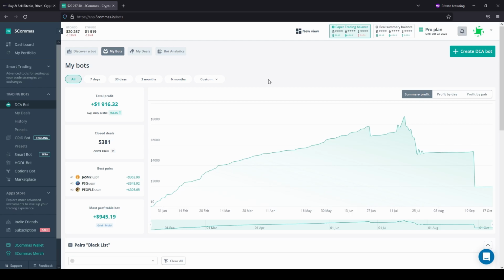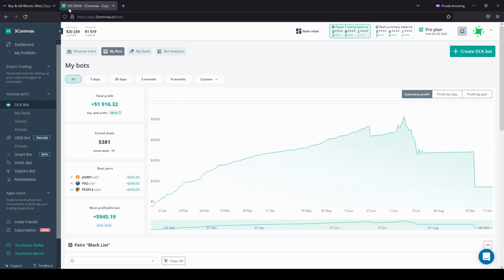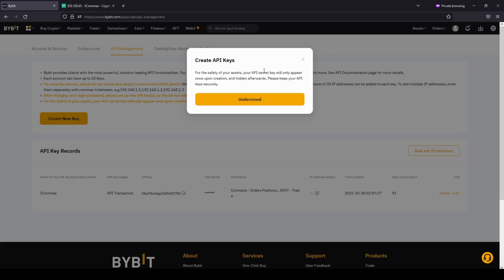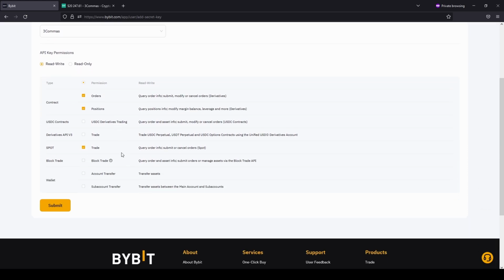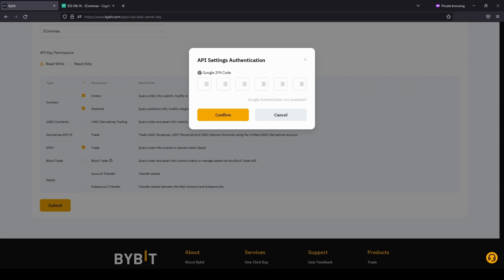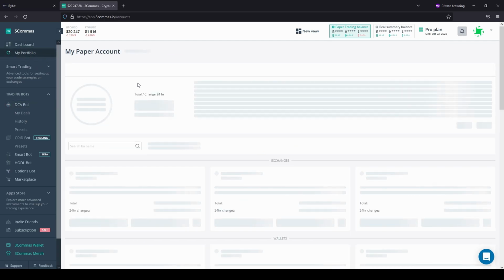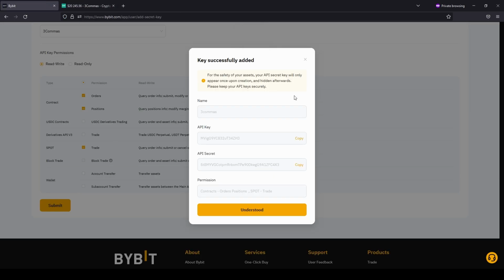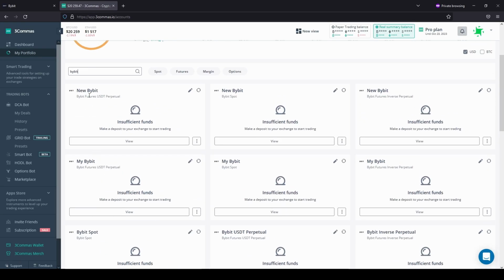How to Create Bybit API keys and Connect it to 3Commas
How to Create Bybit API keys
How to Connect Bybit to 3Commas for both SPOT and/or Futures.